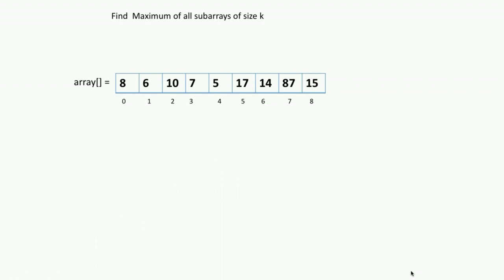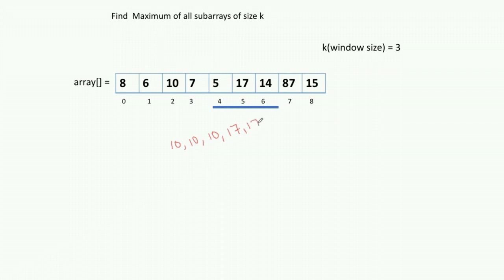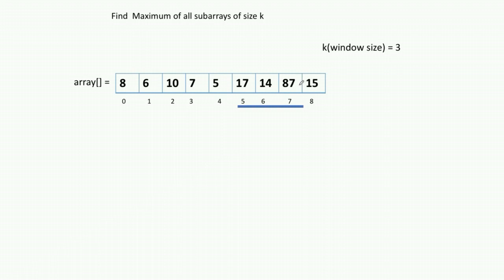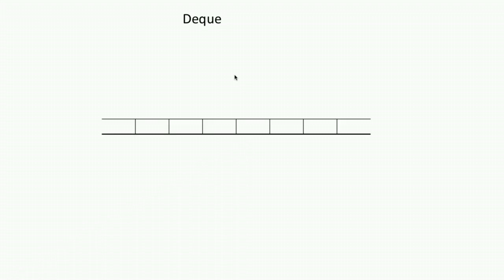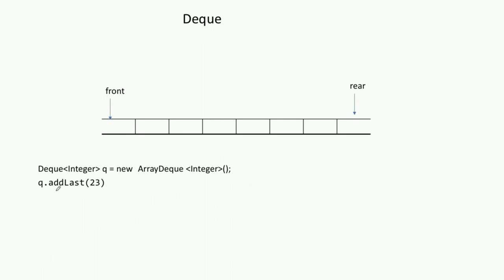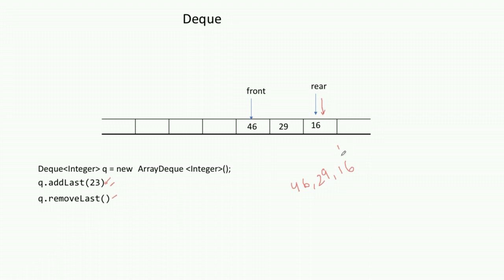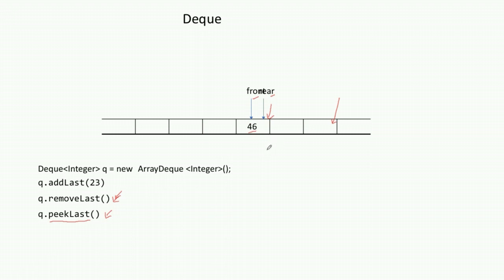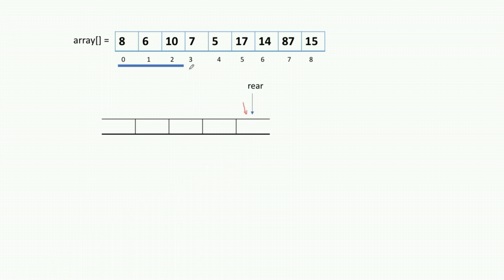Amazon Interview Question : Max Value in all Subarray of size k [Logicmojo.com]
Logicmojo ] is the best platform to prepare for coding interviews. The courses are primarily helpful for cracking Top product-based companies Interviews

It improves the coding skills of the candidates and enhances their algorithms skills.
This offers a Data structure, algorithm & System Design Course For Cracking coding and System Design Interviews for  Faang Companies. Each topic explains from a very basic to an advanced level by using multiple examples.

More focus is on Tricks, Techniques, and implementation than theory.

Course Includes:
* 250+ Lectures By Industry Experts Trainers
* Lifetime Subscription For All Lectures
* Analyze code for easy understanding
* Weekly coding competition test for Practice
* Editor for practice code in Java, Python, C++ language

Key Features Includes:
* Mock Interview Session
* Job Referral Program
* Assignments & Assignments Discussion
* Doubts Clearing Sessions

Hint for above lecture
Given an array and an integer K, find the maximum for each and every contiguous subarray of size k